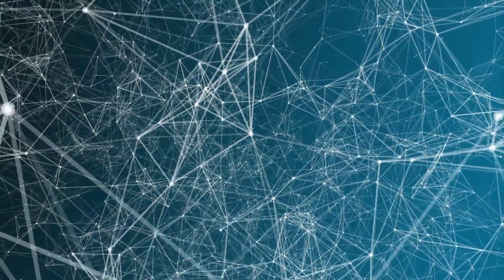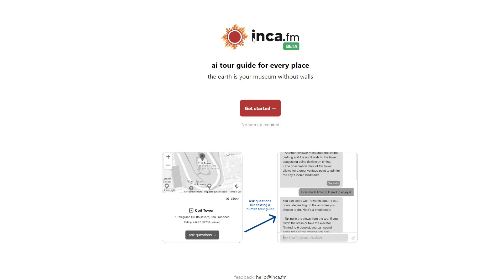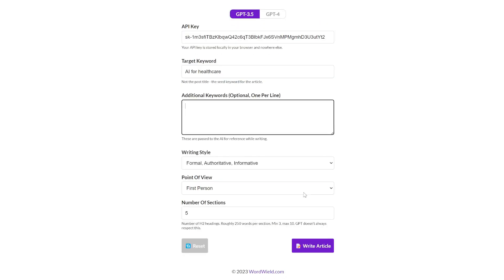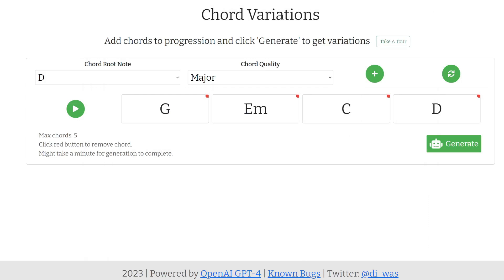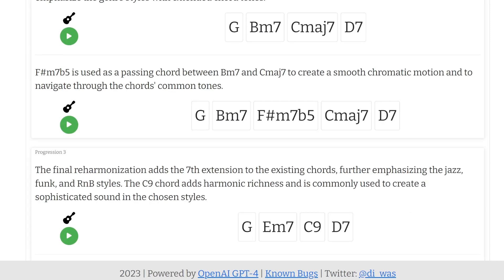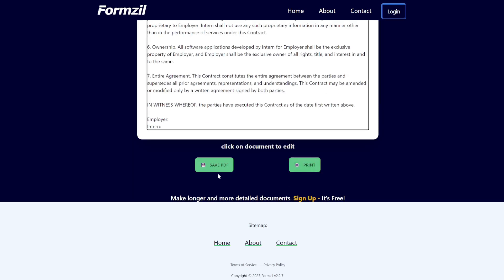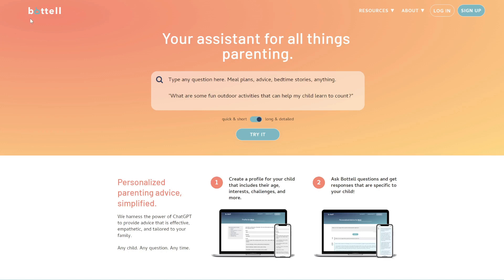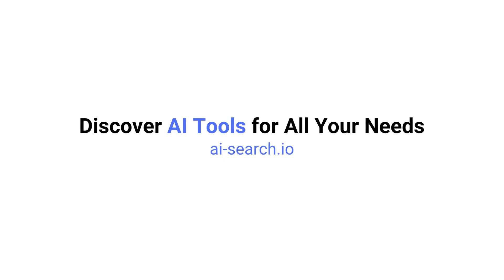JUST LAUNCHED! Don't Miss Out On These NEW & FREE AI Tools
Don't be limited to ChatGPT. I review the newest & coolest AI tools that have just been launched.

0:00 Introduction

0:27 Either Choice

1:47 Inca

3:06 WordWield

4:55 Perplexity

5:30 Chord Variations

7:49 Formzil

9:23 Blog Title & Headline Generator

10:04 ChatGPT Prompt Generator

11:33 Bottell